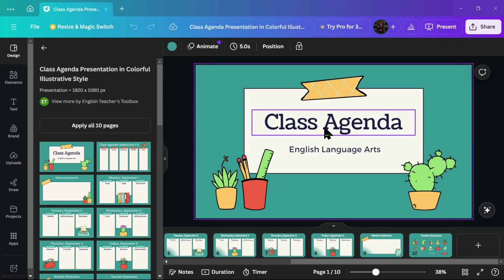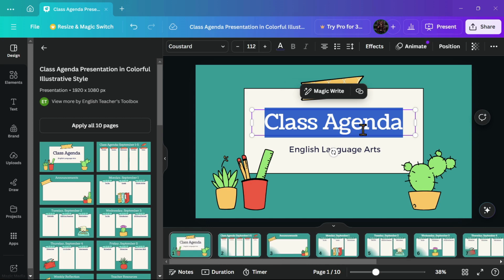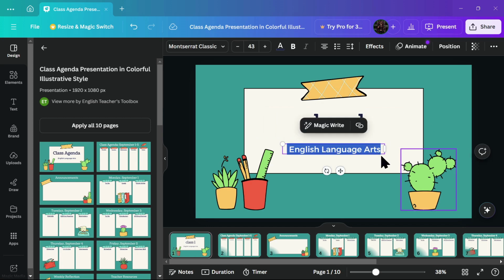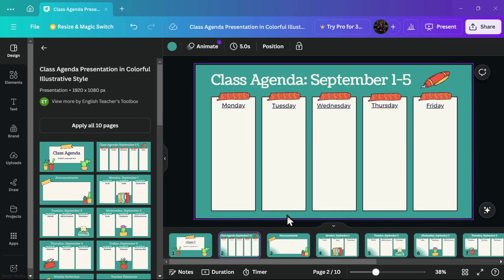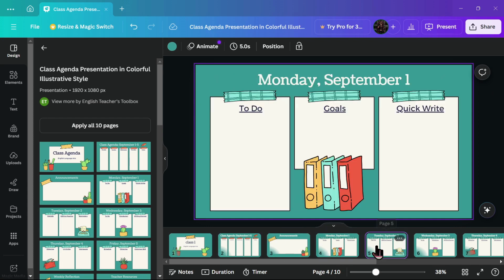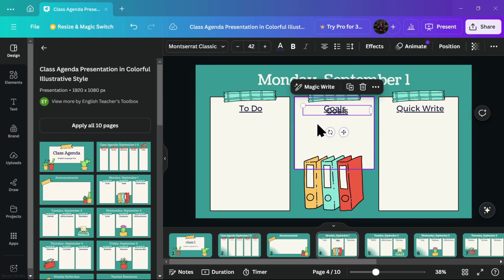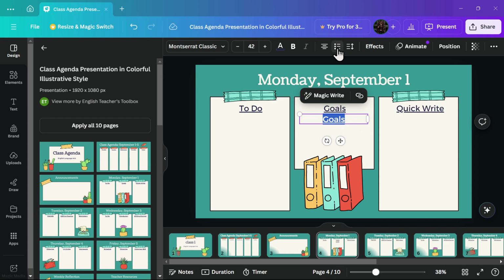How to Earn Money from Canva [School Lesson Slides]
Welcome to this video of how to earn money from Canva. If you would like to learn how to earn money from Canva fast and easy with making school lesson slides generation with no experience required and sell on Amazon, Ebay or Etsy, this is the right video for you. With Canva, you can enhance your creativity. It is an easy-to-use tool.

00:00 How to earn money from Canva
00:25 Dont miss the method